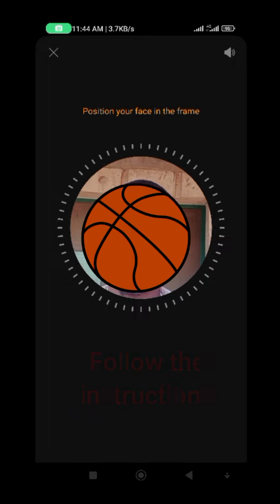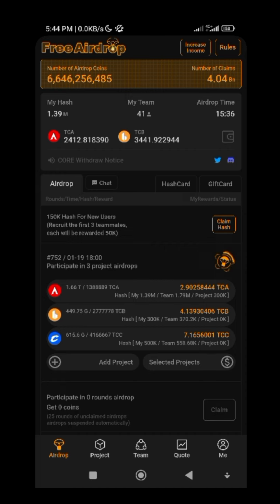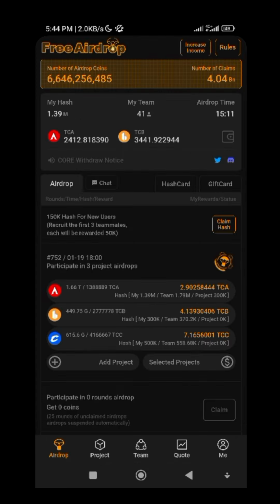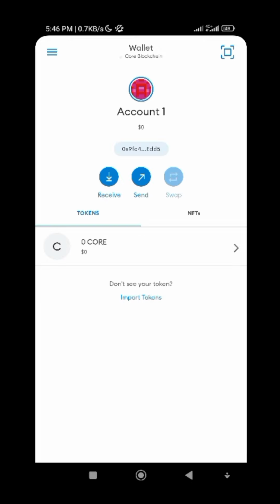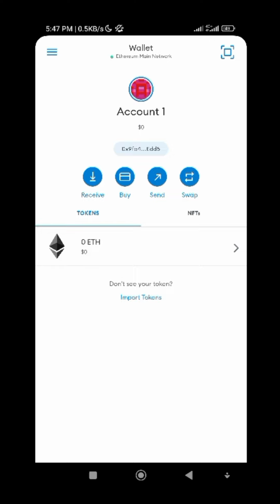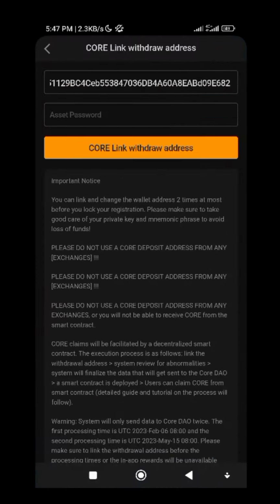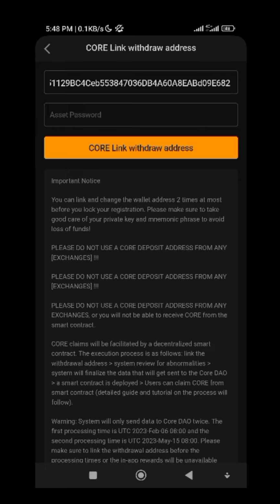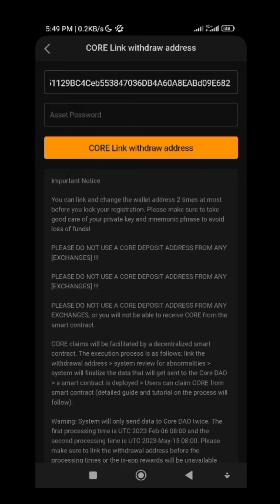Core Withdrawal Setup: How To Link Withdraw Address In Core MetaMask wallet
Now this is the final setup of our previous videos... Follow the step by step to avoid mistakes and take care of your wallet.